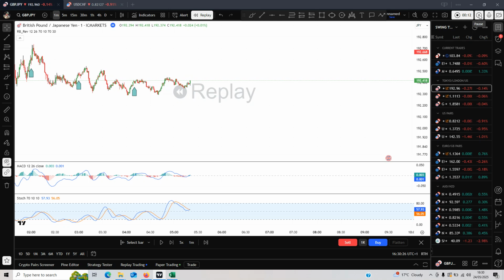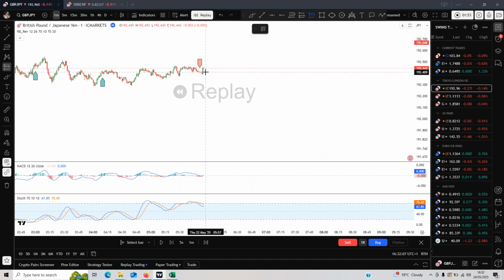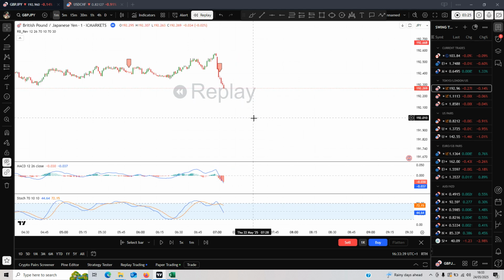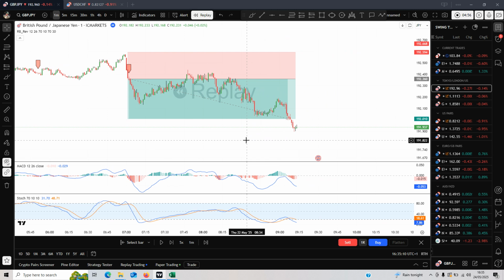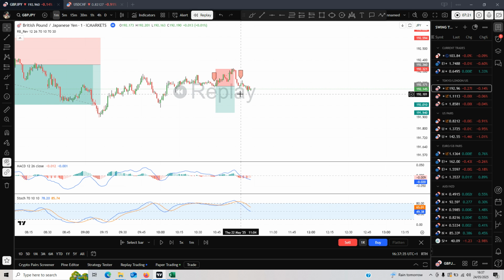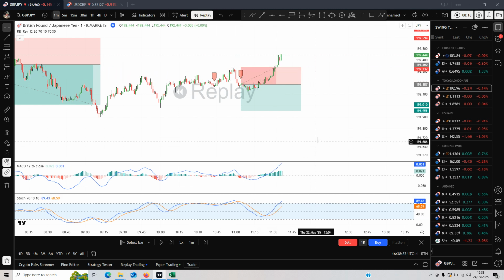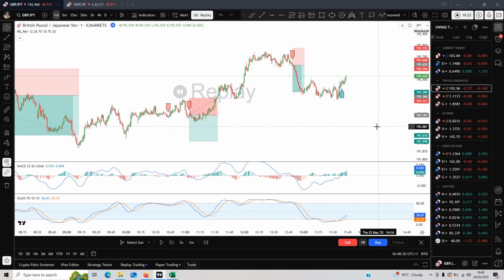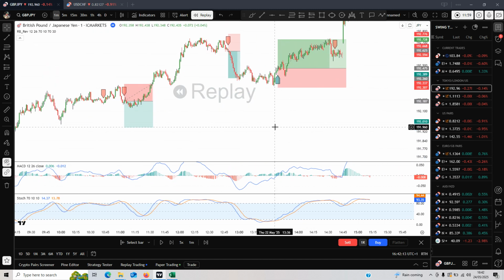3-1 WIN ON THE ROB BOOKER REVERSAL INDICATOR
MASSIVE OPPORTUNITIES USING THE ROB BOOKER INDICATOR ON THE 1 MIN TIMEFRAME